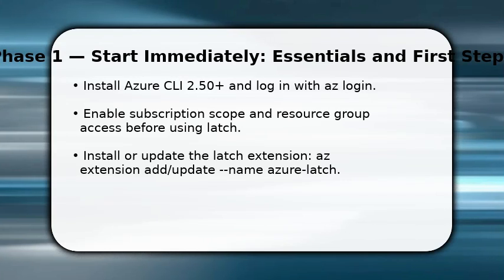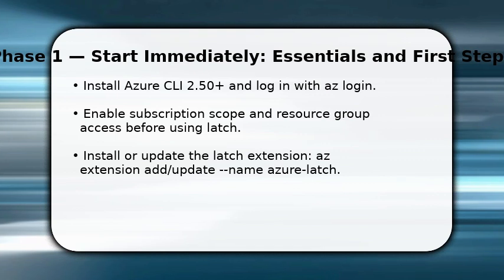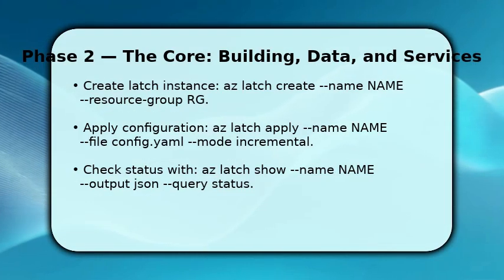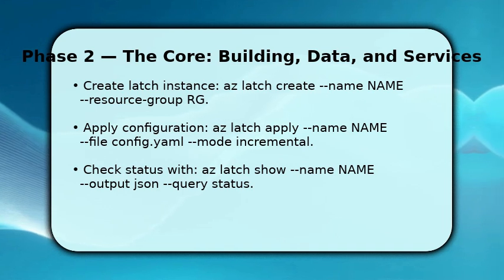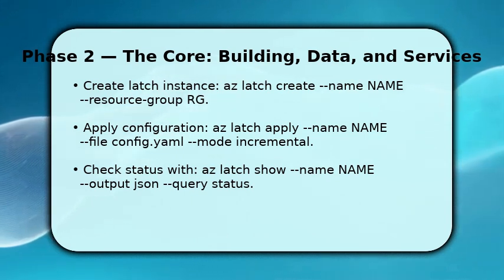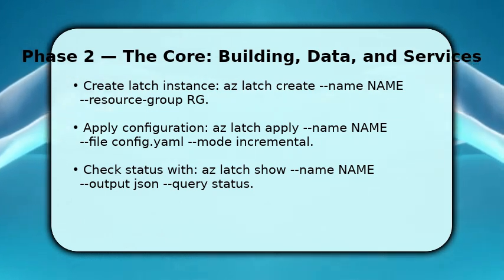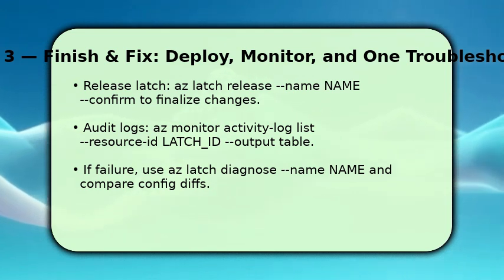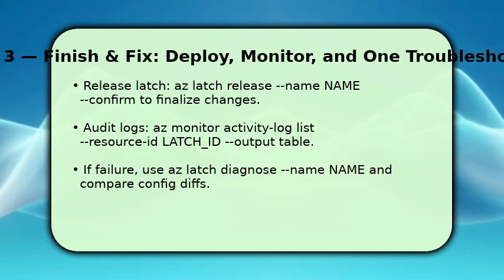How to Use Azure Latch Commands (updated)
How to Use Azure Latch Commands (updated) | 🔒 Surfshark VPN Deal — Stay private and secure. $1.99/mo + 3 Months Free ▸

Dive into the world of Azure Latch commands and master their usage for effective database management. This video tutorial provides step-bythy guidance on how to utilize latches within Microsoft's cloud platform, ensuring your applications perform optimally under concurrency.

Azure, Latch Commands, Database Management, Concurrency Control, Microsoft Cloud Platform, Tutorial Guide, Step-by-step Usage, Optimize Applications,